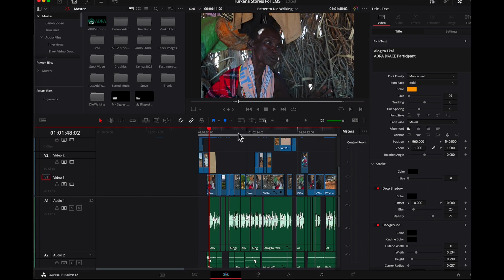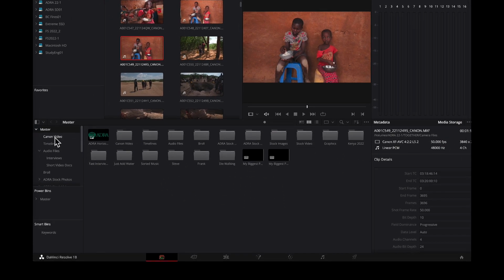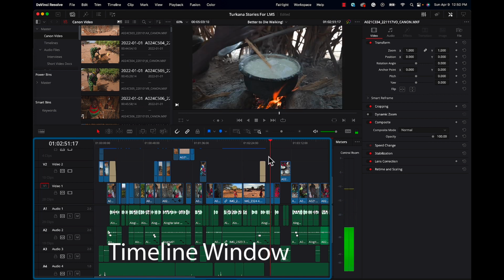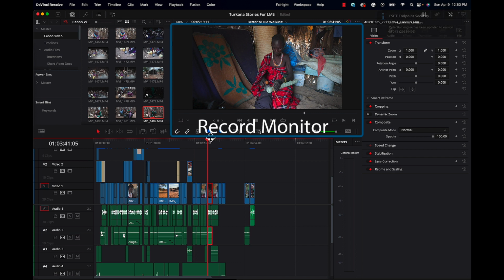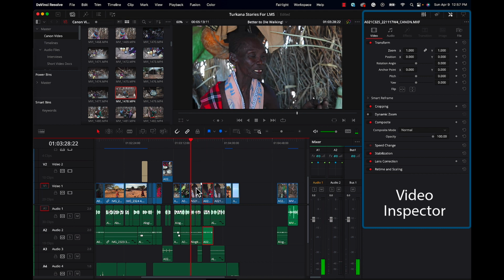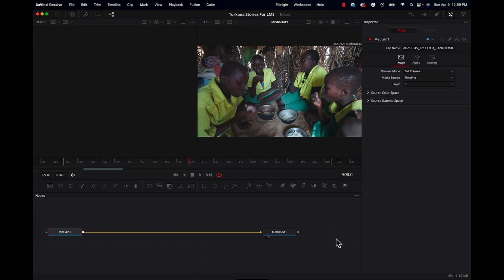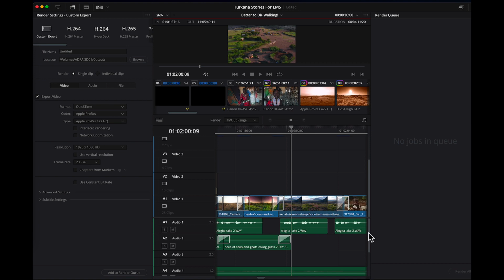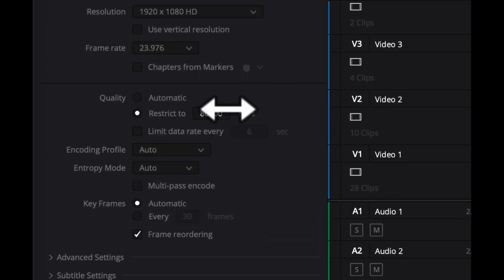How to Edit Video with DaVinci Resolve - Introduction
Full free course on Davinci Resolve 18 for beginners - Orientation